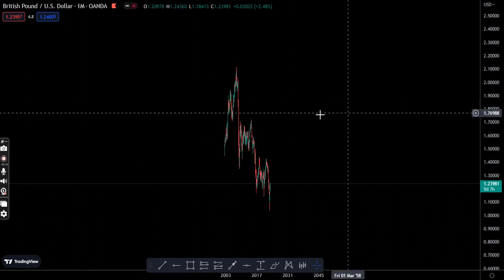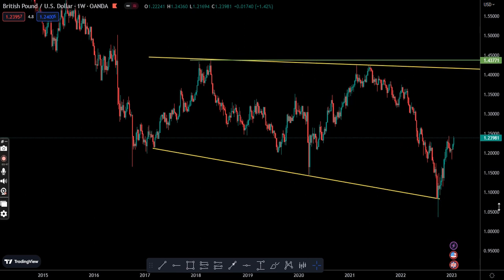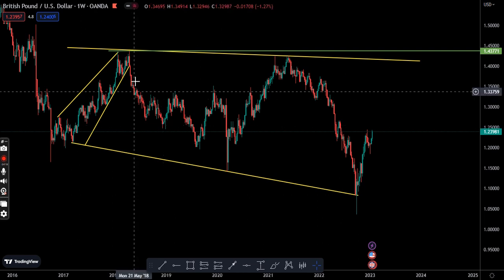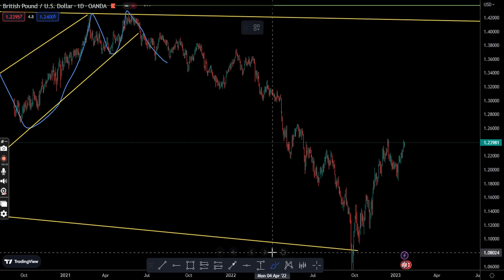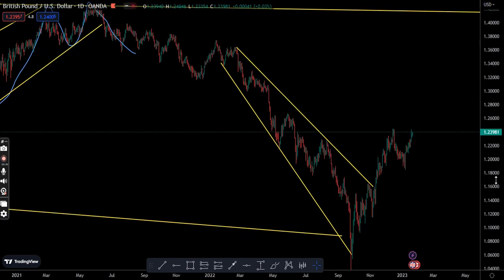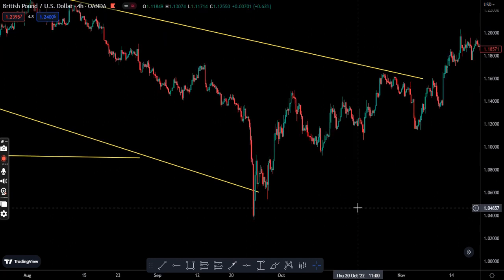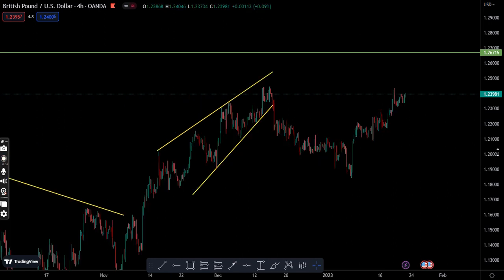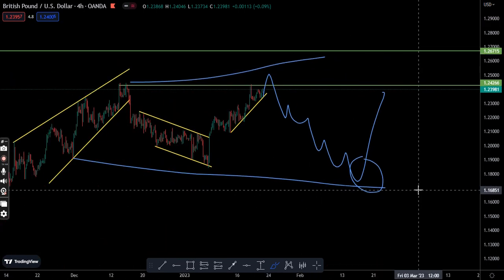Sunday Market breakdown(GBPUSD,CADJPY,EURAUD ) epi 3 part 1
top-down analysis on sunday market breakdown session